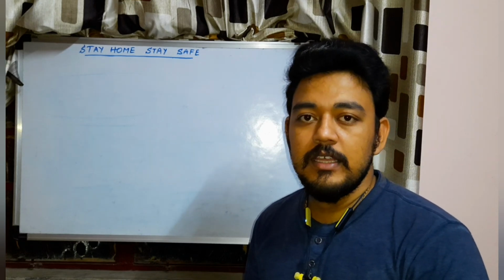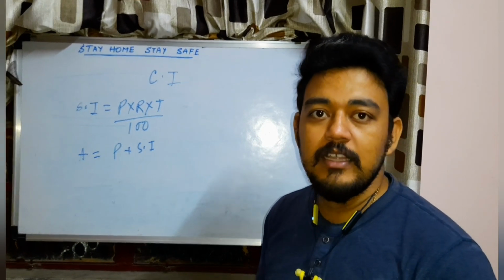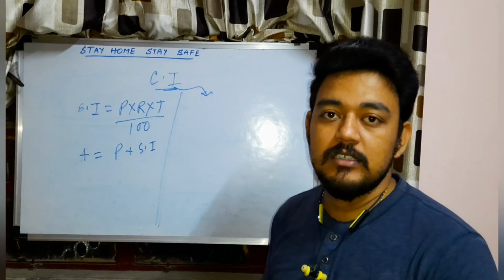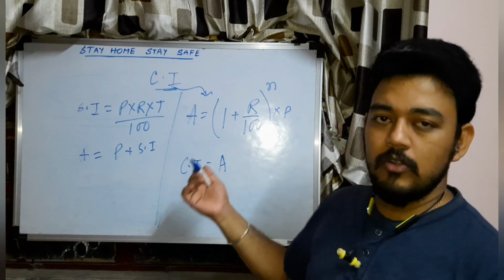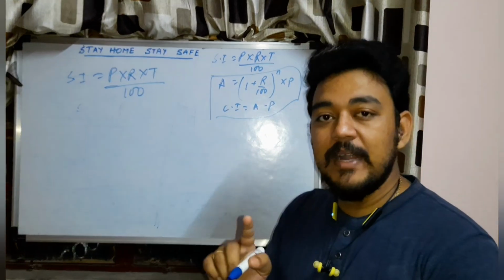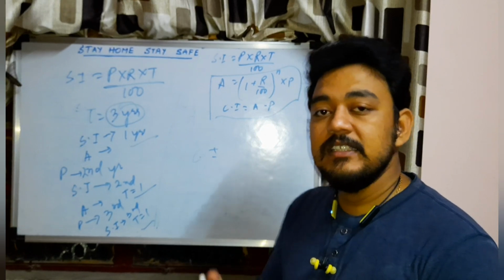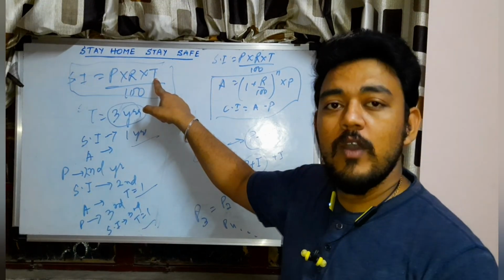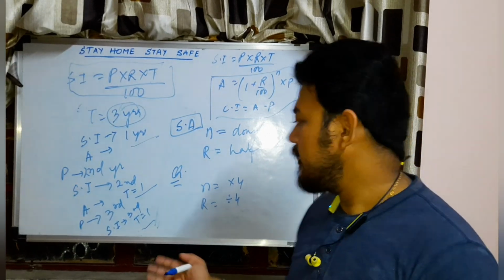Compound Interest //class 9 by sir Jyoti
Easy way to learn Mathematics with sir jyoti